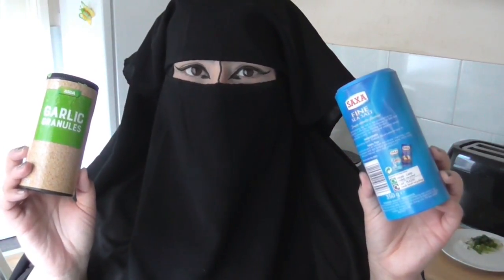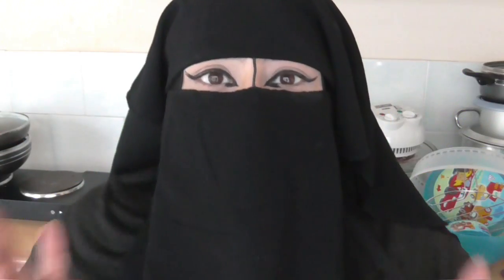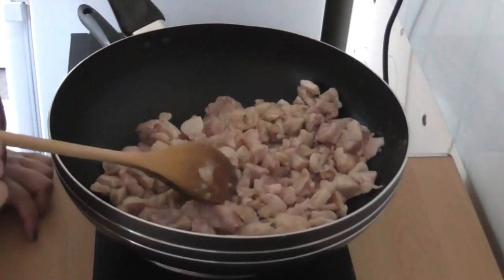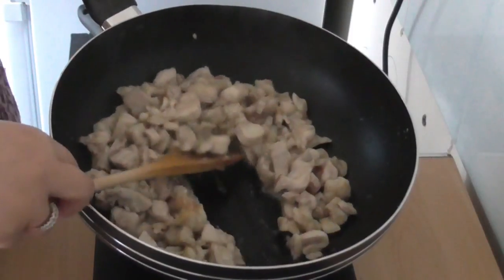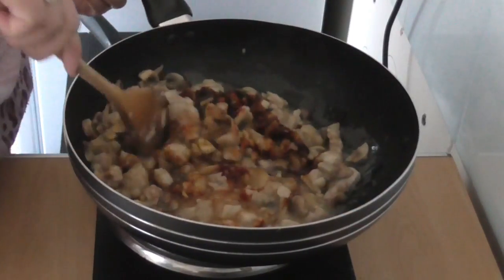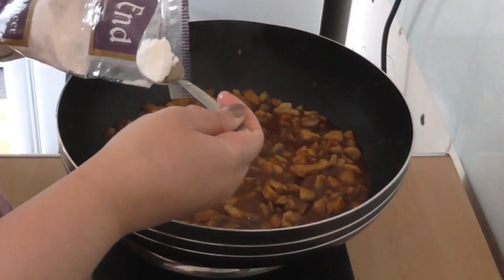CHICKEN & MUSHROOM DISH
LOVE CHICKEN? try this dish out and enjoy it with ur friends and family.